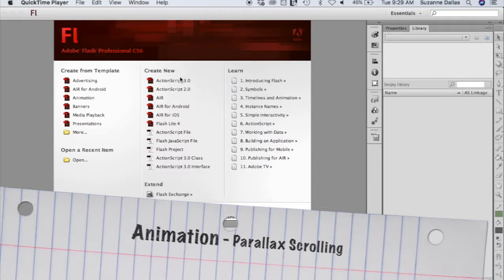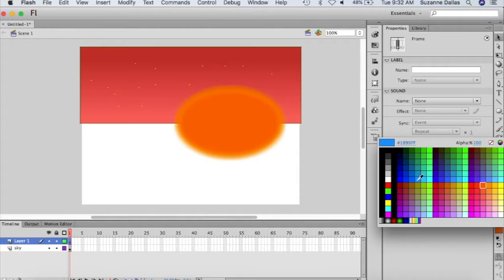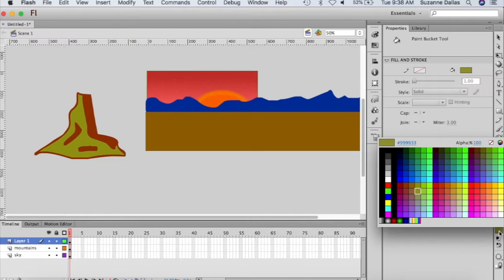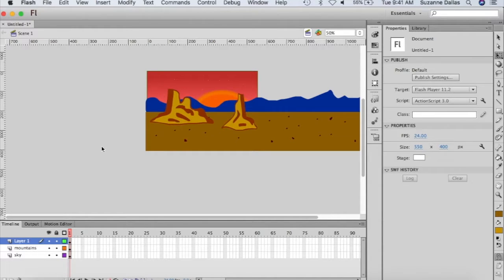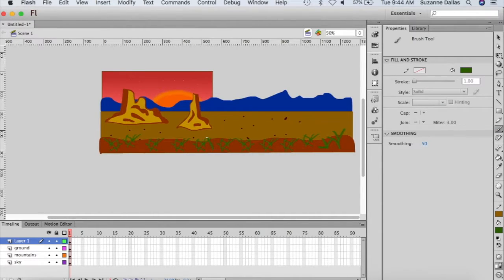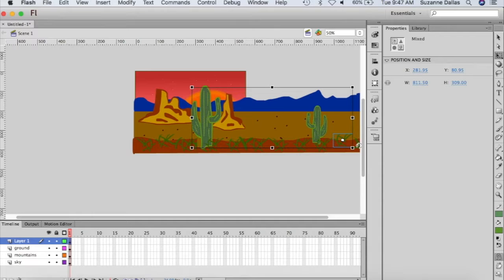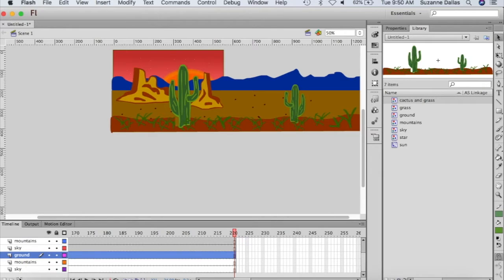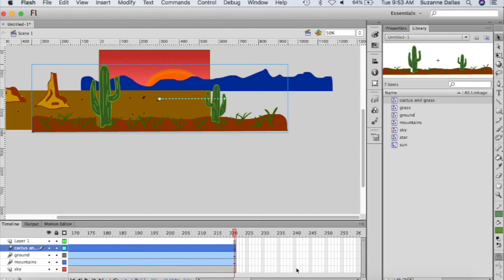Parallax Scrolling Tutorial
Learn how to create a moving background for your animations in this tutorial.  Background Scenes can be reused in new animations with this looping effect.